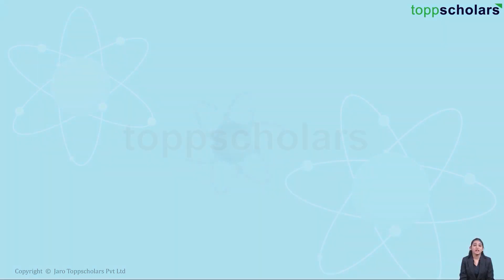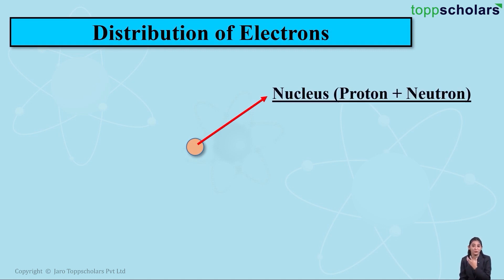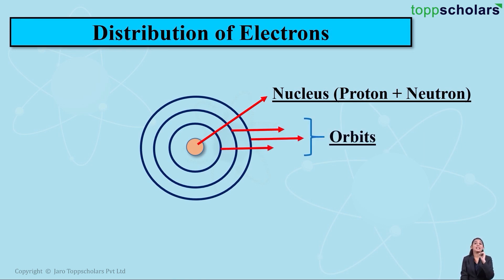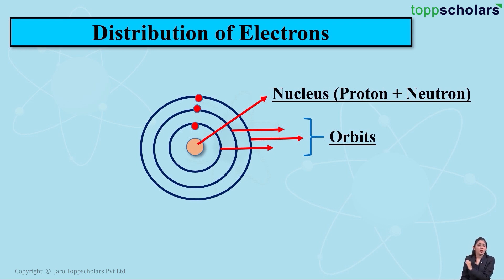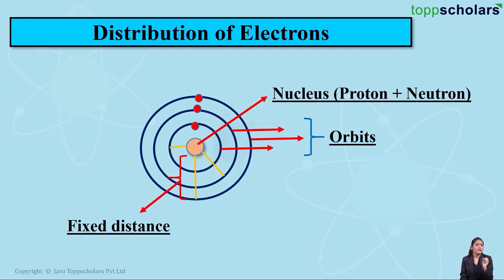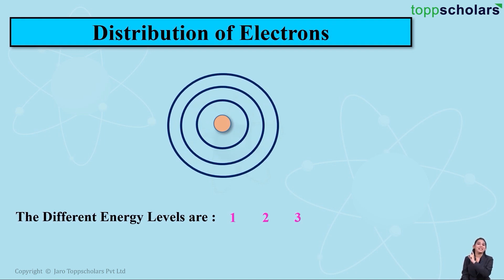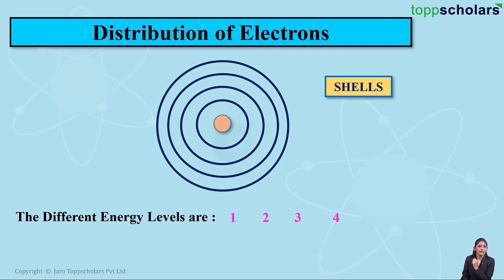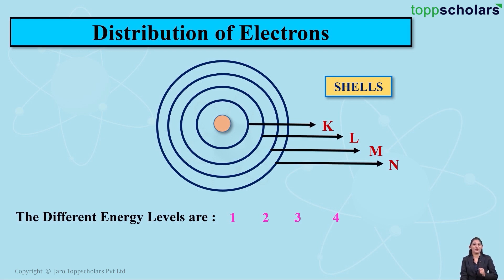Electron Distribution In Different Orbits | Chemistry | Bohr and Bury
How are electrons distributed in different orbits? This video explains rules suggested by Bohr and Bury for filling of electrons in orbits.